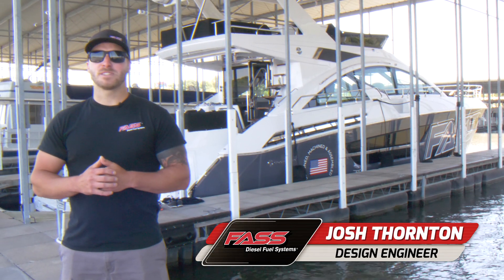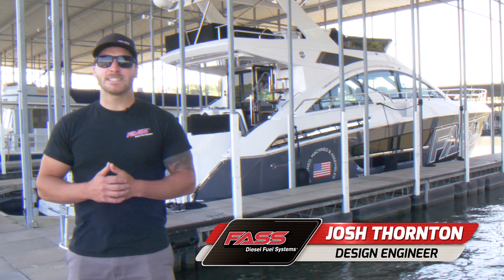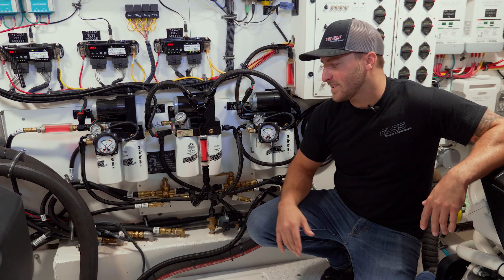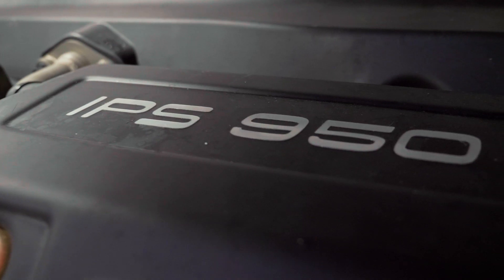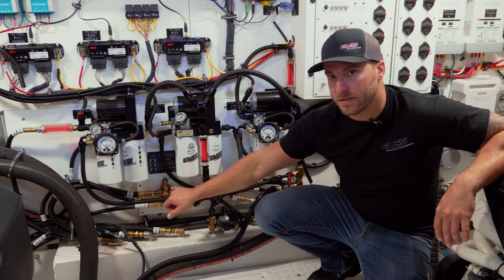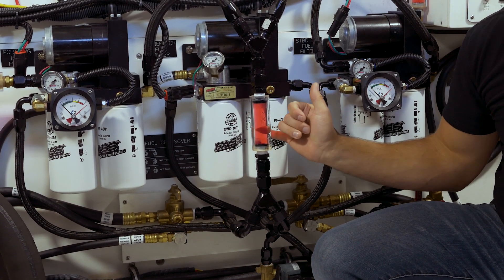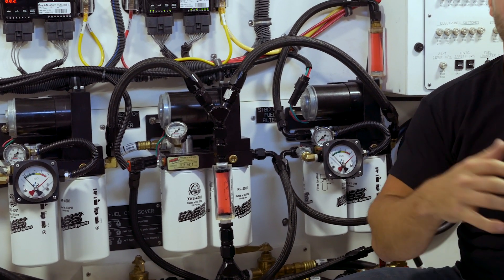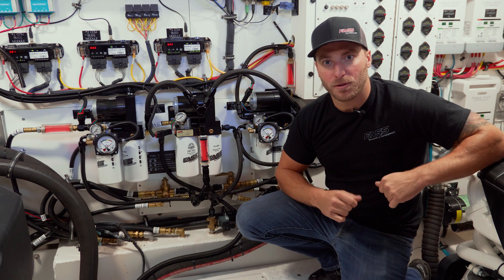FASS Boat Fuel System Installation!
Josh walks us through the FASS boat installation and explains how the fuel system was plumbed! With the ultra quiet Signature Series FASS Fuel Systems installed, the boat owner will benifit from better throttle response, lower fuel consumption, and 99.96% water removal with our Extreme Water Separators!